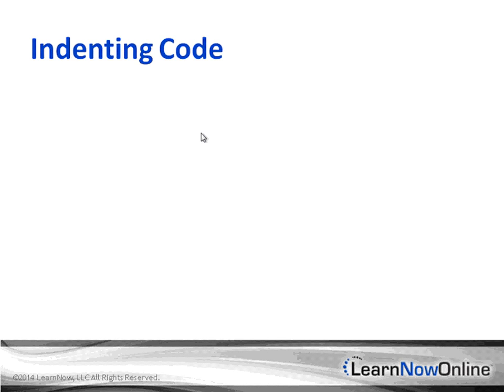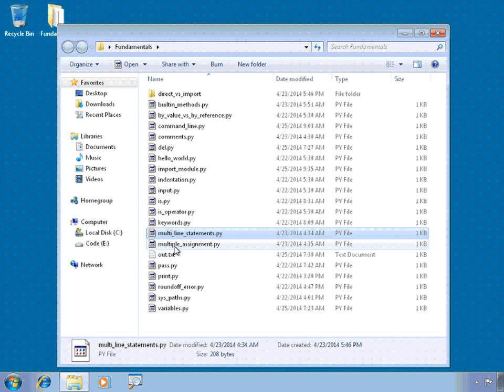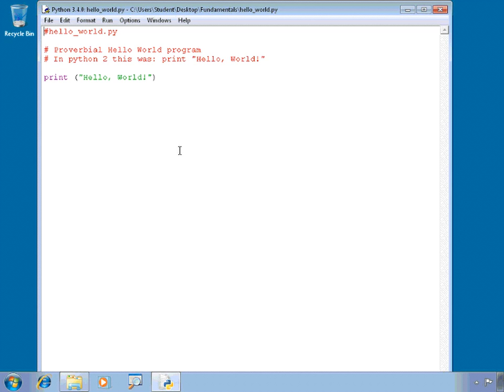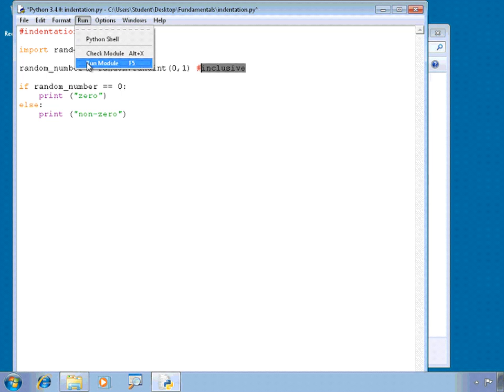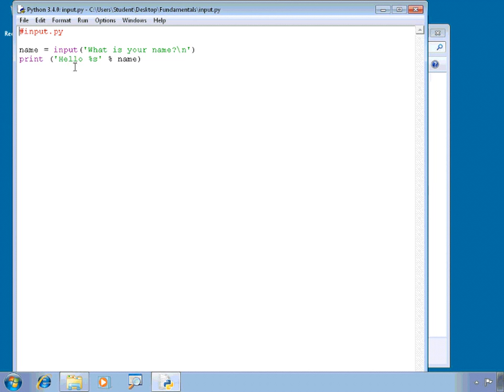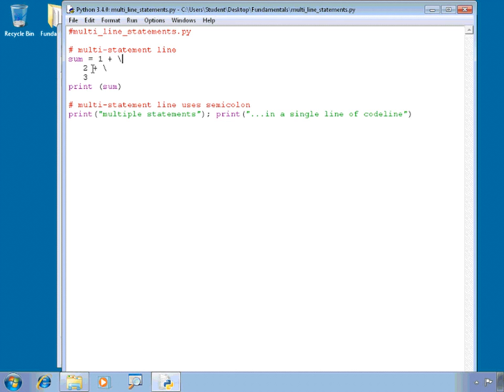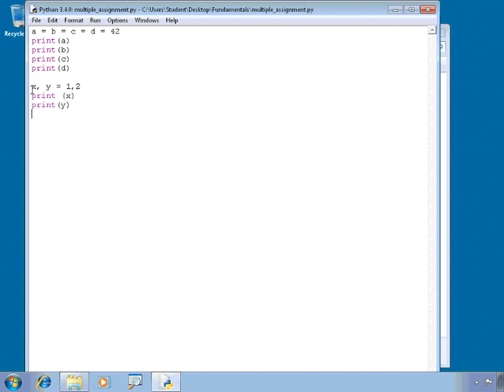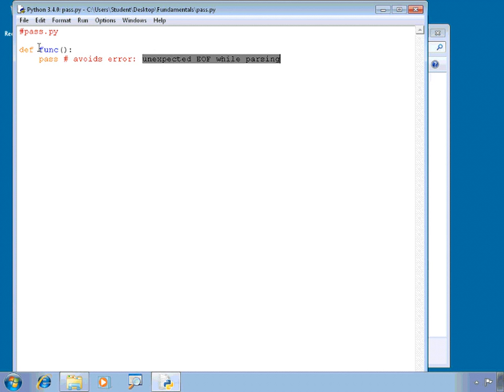Python 3: Getting Started Tutorial Video: Simple Python Syntax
In this video we’re going to take a look at some simple Python syntax; defining comments, calling functions, and how indentation is used in Python to define block structure in your code.  This video will also take a look at how to enter input from the keyboard, as well as how to implement statements, statement continuations on multi-line statements, as well as assignments.  We’ll finish up by taking a look at the pass keyword, which represents a null statement, which can be useful in situations where a statement is required.